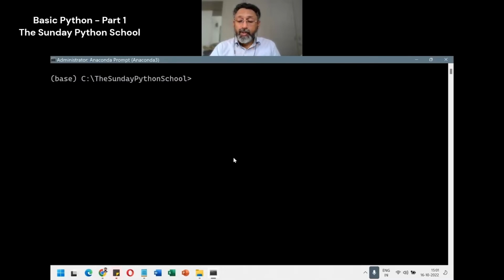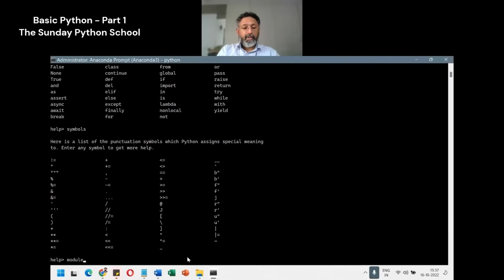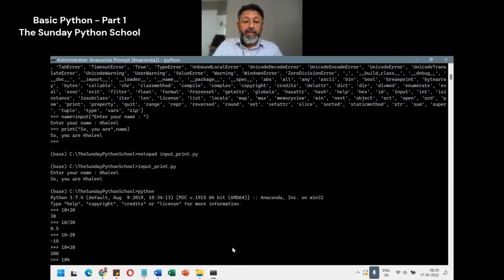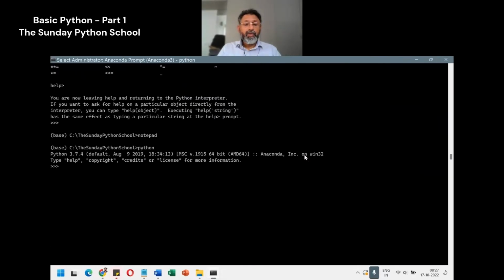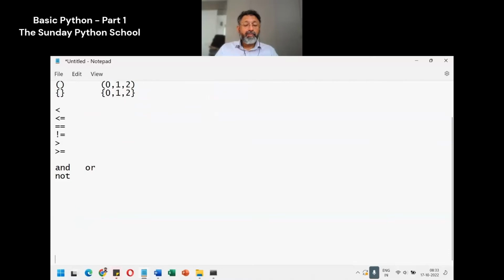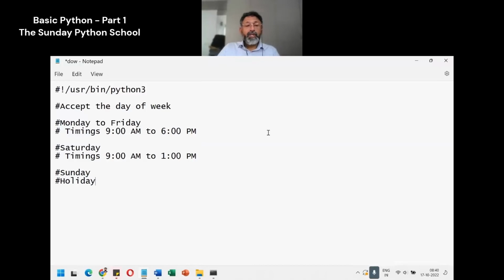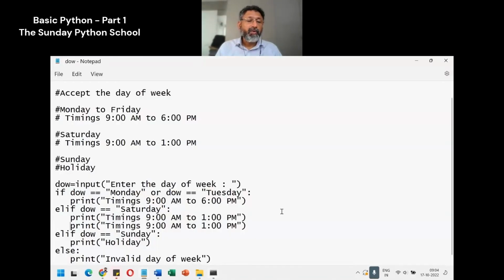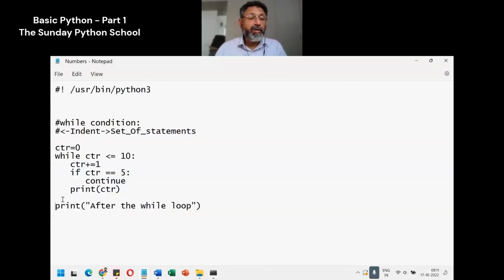Basic Python Part 1 The Sunday Python School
In this video, we explore the following:
4 stages of application development
4 Generations of Programming Languages
Friends in the new land (Getting Help)
- dir(obj)
- help(object)
- type(object)
- help(class)
- help()
- dir()
- dir(__builtins__)
Statements, operators & control flow statements
- Running Python Statements
- Writing Python Scripts
- Executing Python Scripts on the Windows platform
- Built in functions
Operators
- Arithmetic Operators
- Comparison Operators
- Logical Operators
- Assignment Operators
- The False & True conditions
Control Flow Statements
- General Syntax - Indentation
Conditionals
- if.. elif .. else
Loops
- while
Loop Control Statements
- break
- continue
- else